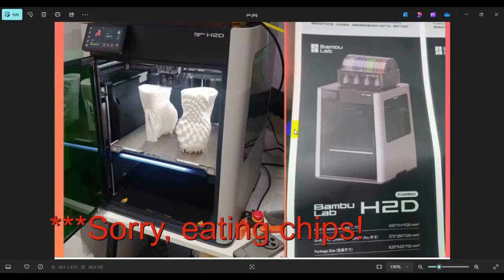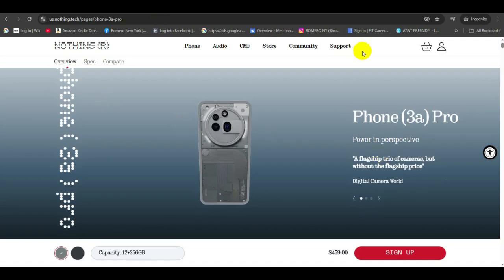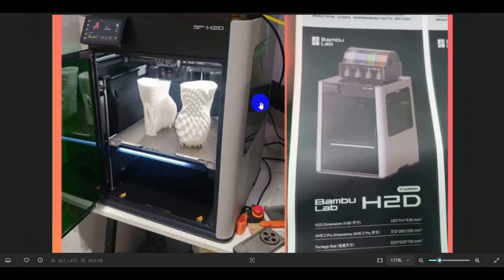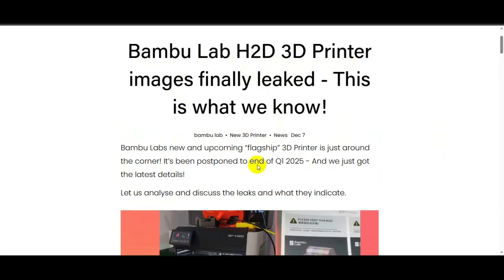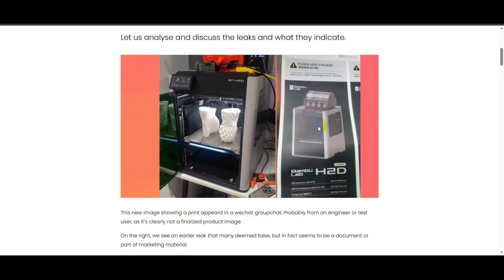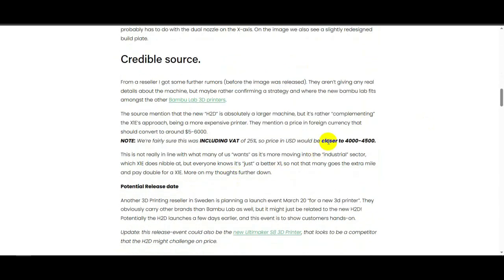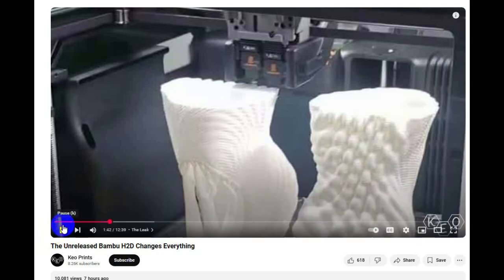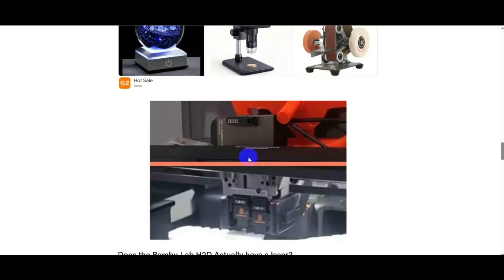Bambu H2D is Confirmed!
It's real! The Bambu Lab H2D is confirmed for the end of Q1.
Build volume is 350x320x325mm

the big homie!

It’s a win win!

Amazon picks:

Thanks,
Jon